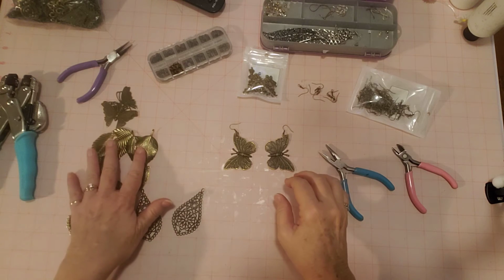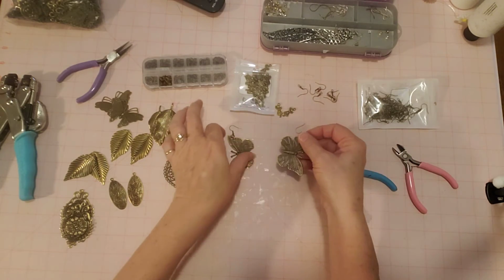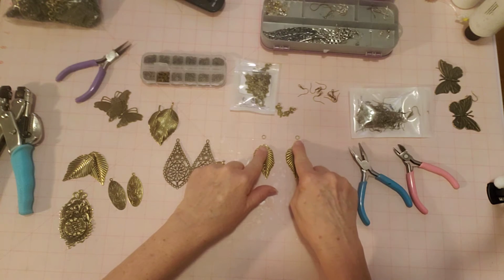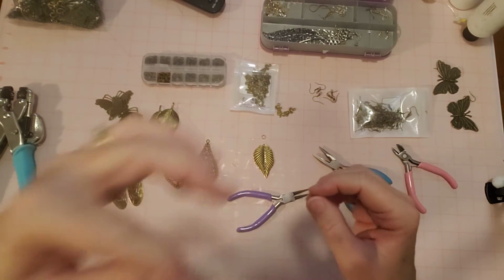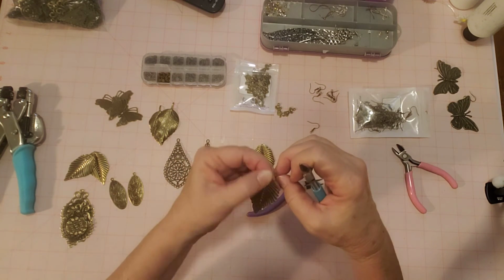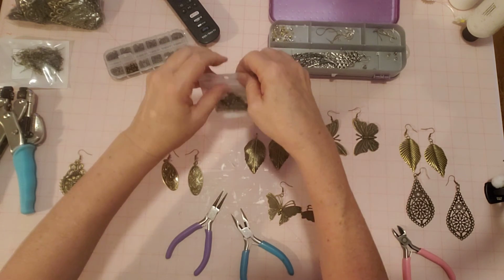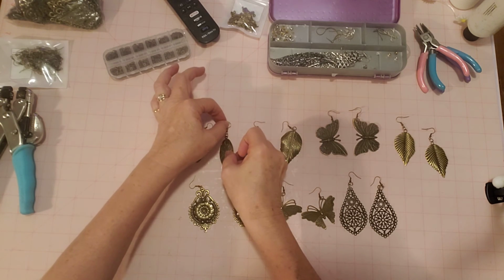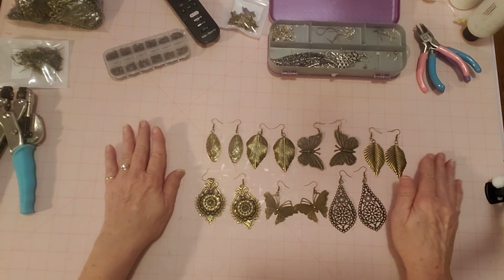How to Create Super Simple Bronze Earrings, Easy and Simple Earrings